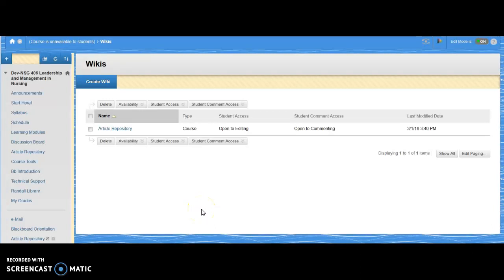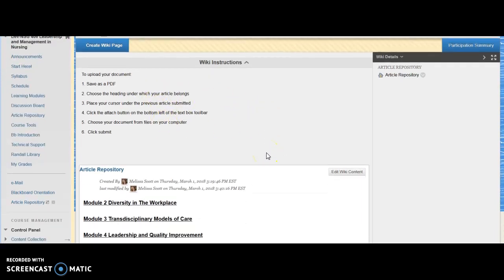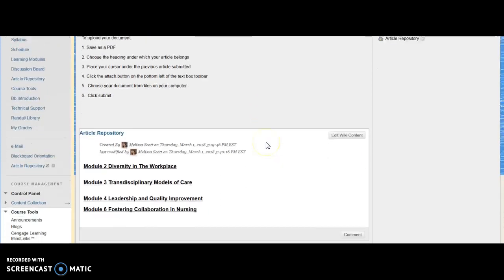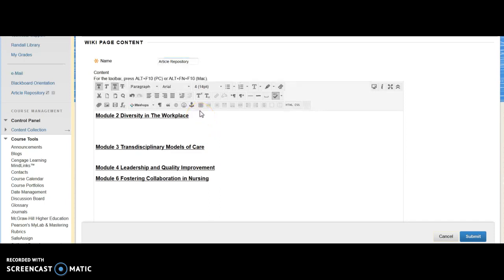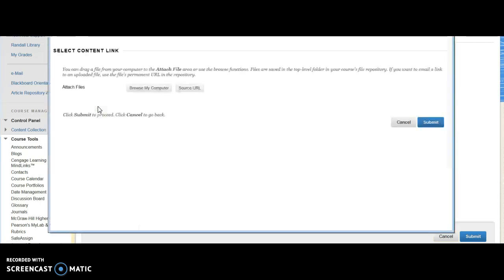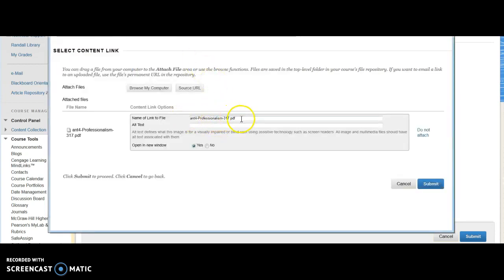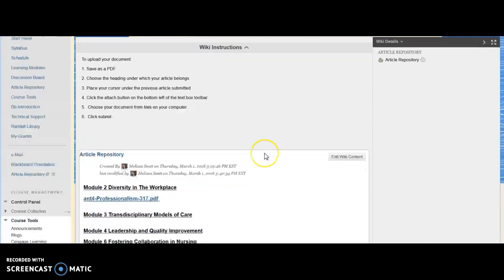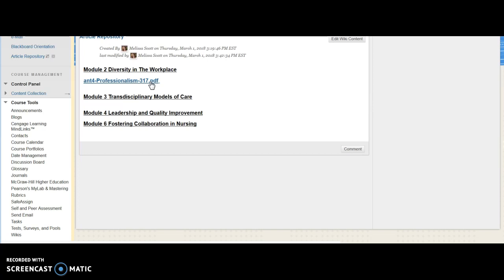Directions on Article Repository